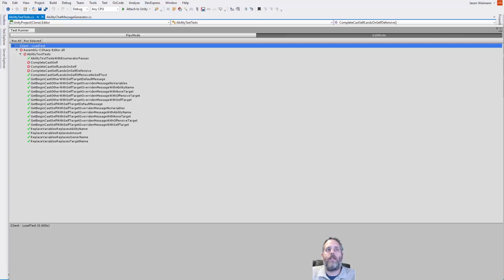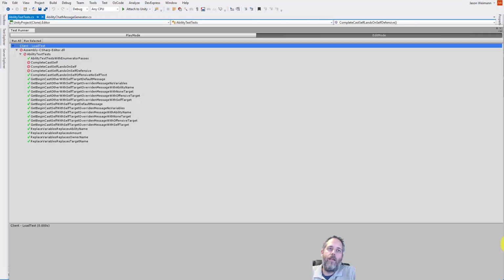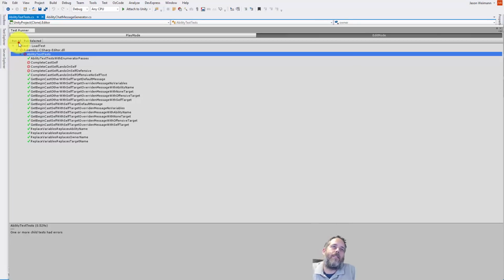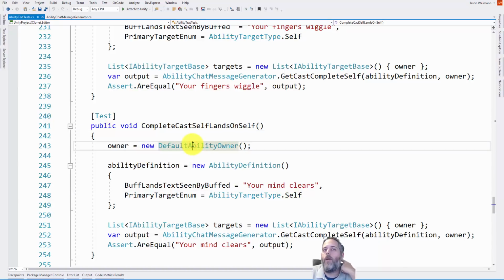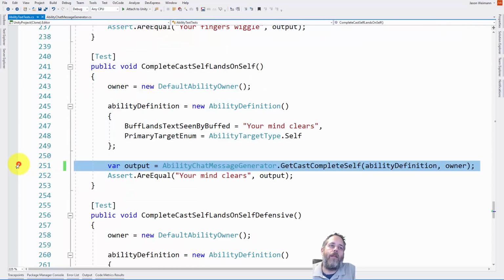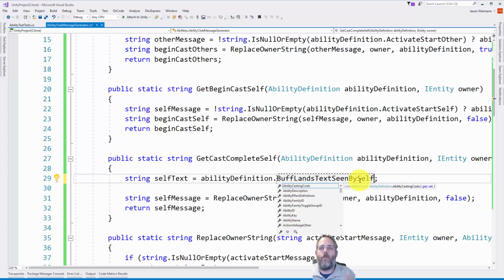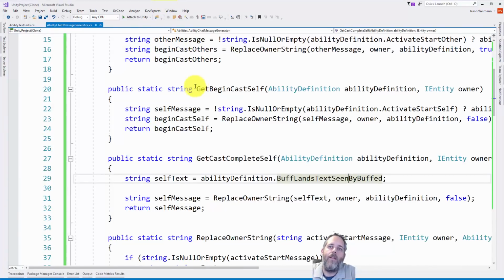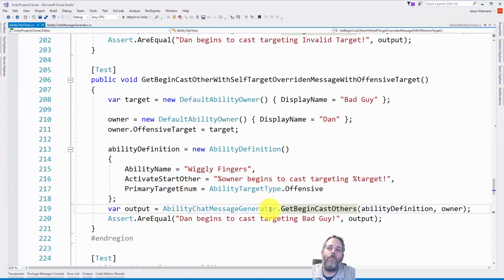Unit Testing with Unity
I recently started Unit testing some of my bigger Unity3D projects and wanted to share how and why I'm doing it.  If you've never tried out unit tests in your unity project, give it a shot, it may save you a ton of time and pain :)